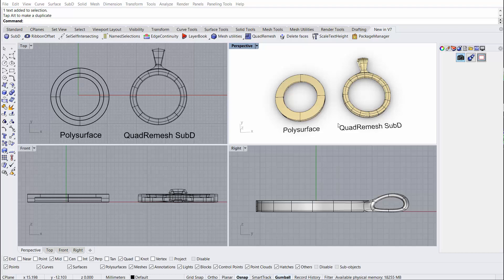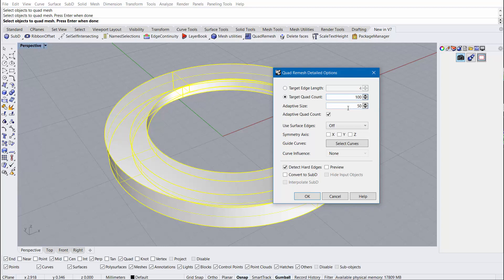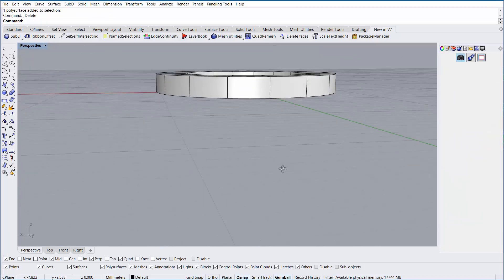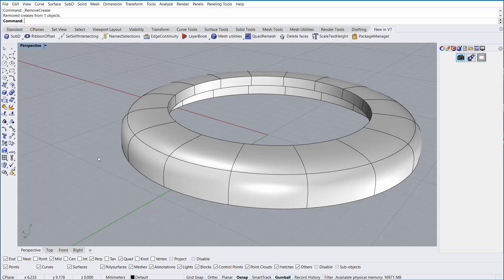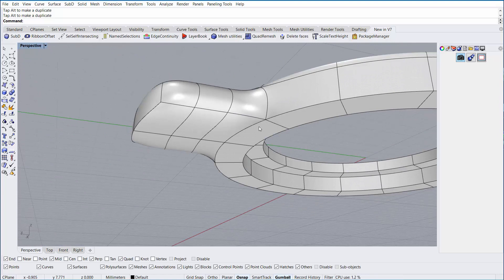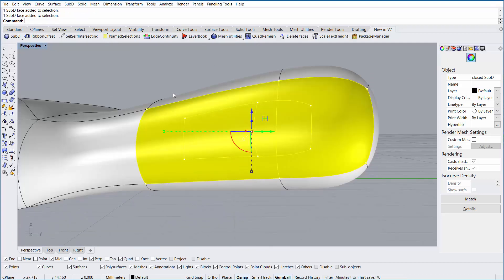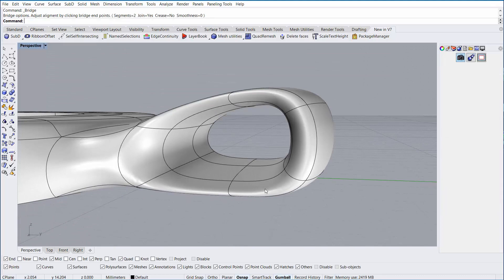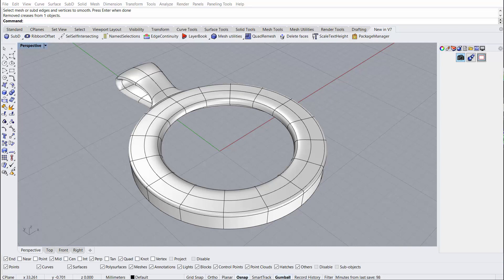Modeling a Coin Frame in the Rhino 7 WIP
Learn how to use the new QuadRemesh command and SubD tools in Rhino3D to model a jewelry coin frame. SubD modeling is one Rhino 7's new capabilities. You can quickly sculpt and edit soft transitions.